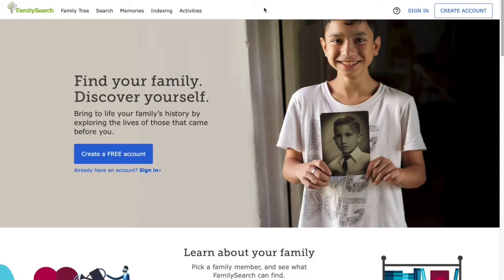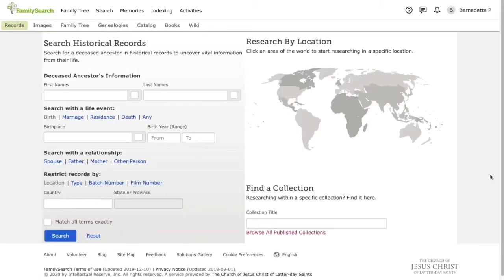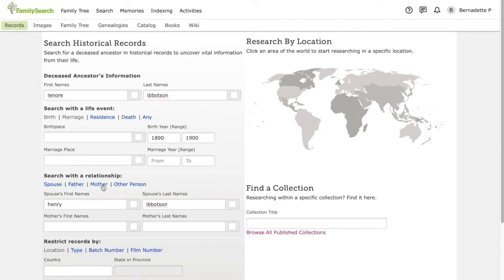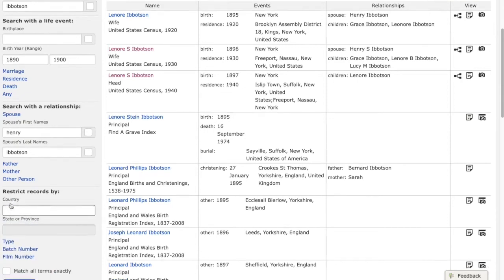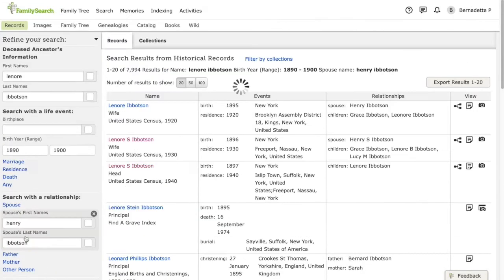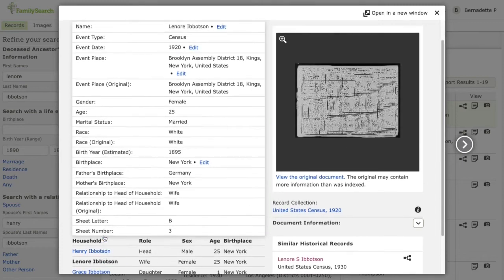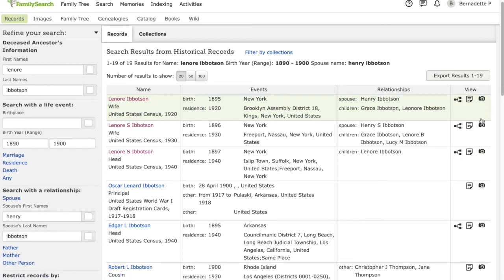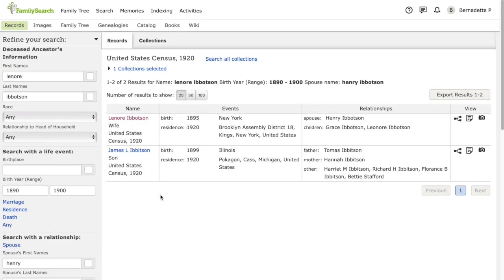Introduction to Family Search | Learn How to Search the Database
Genealogy Librarian, Bernadette, teaches viewers how to search the Family Search database. Follow these tips and tricks to get started, and find your ancestors.